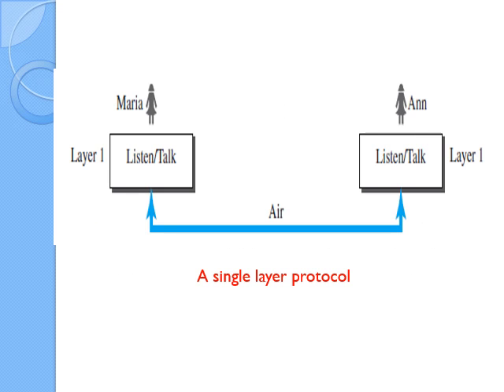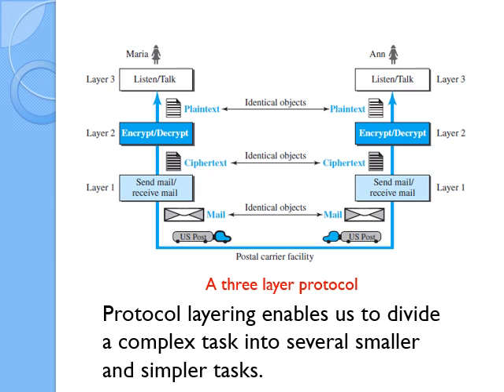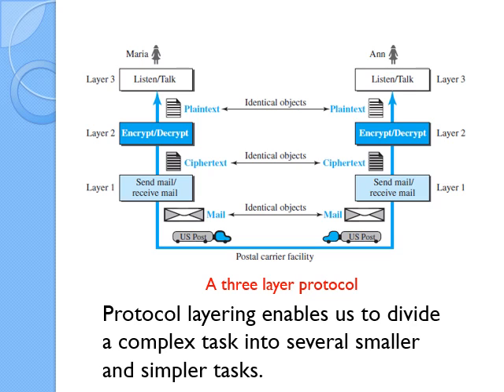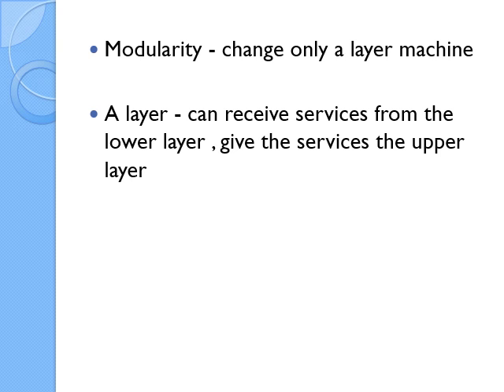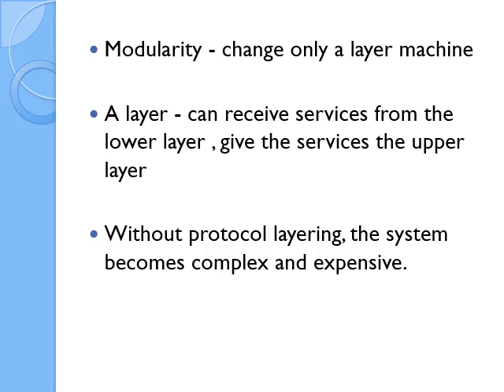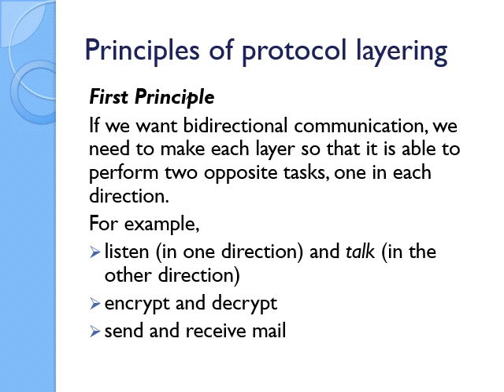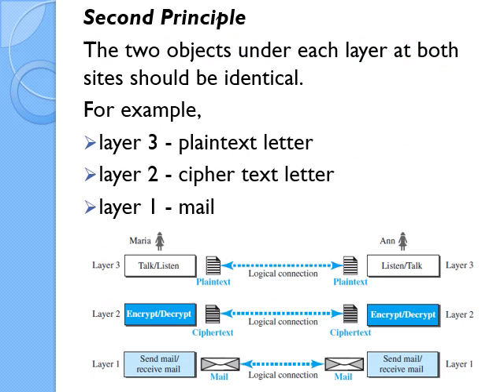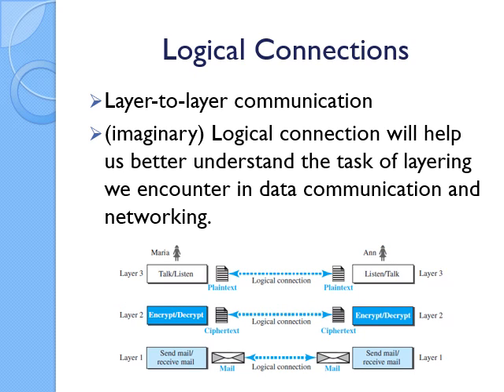L4 - Computer Network Protocols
Computer Network Protocols, Principles of the protocol layering, First Principle, Second Principle, Logicalconnections